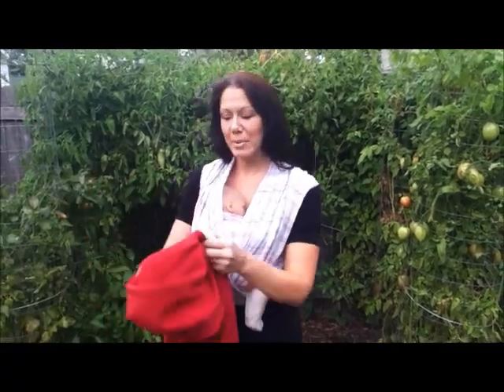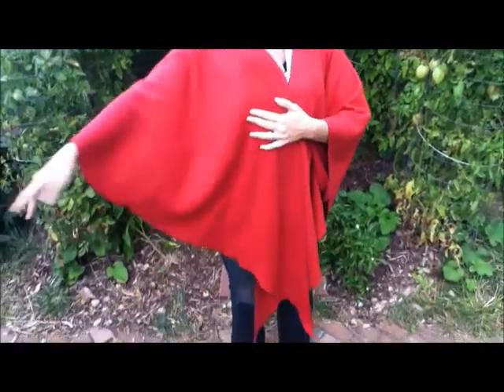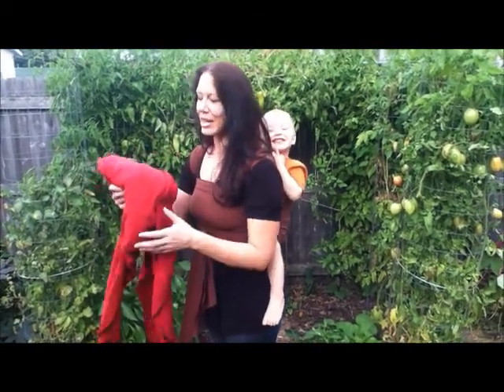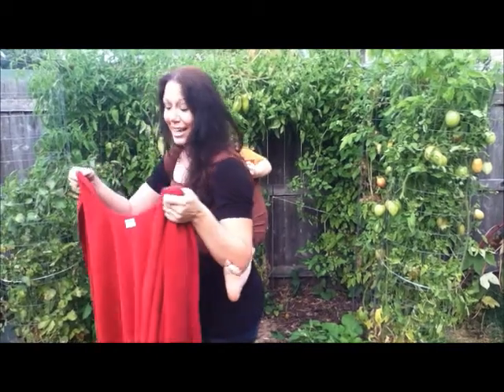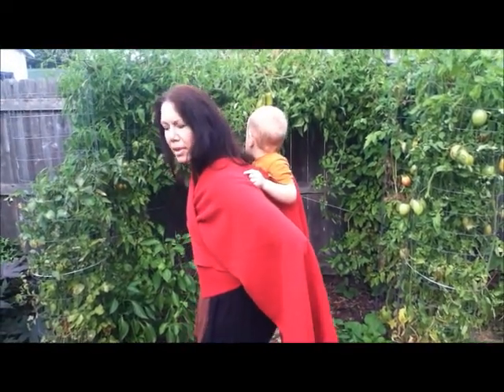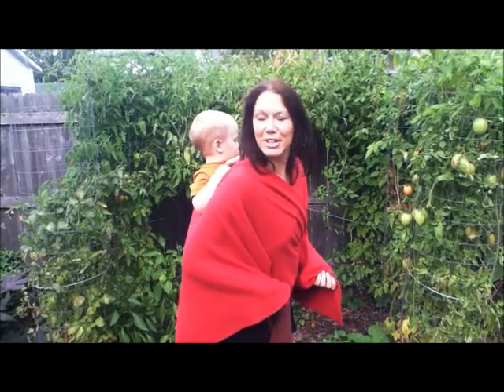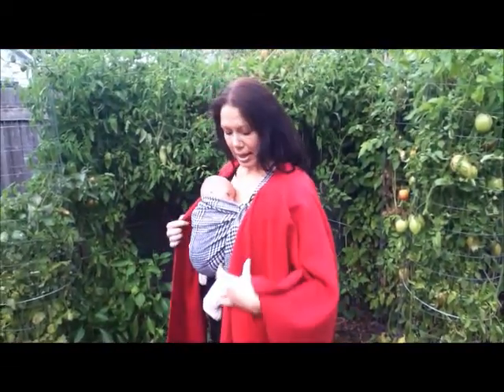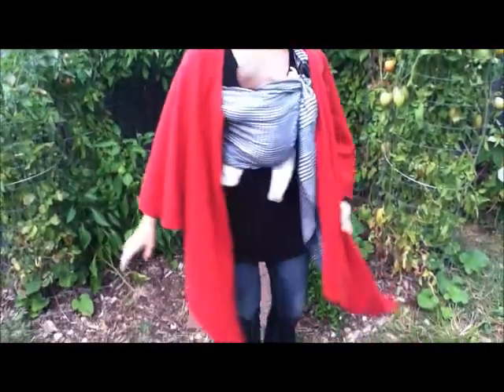Babywearing in a BabyEtte Wraparound Poncho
In which I show various ways to wear the single layer, BabyEtte wraparound poncho.

I show this with a 'newborn' in the FWCC in a reversible plaid gauze wrap, with a 2 year old in a cotton gauze wrap in the Double Hammock back carry, and with a 'newborn' in a 'Mad About Plaid' brushed cotton ring sling.
I am not mic'd up, so you may need to crank your speaker's volume, sorry about that.

You can see these carriers as well as the wraparound ponchos, both single and double layer reversible, on my website and in my etsy shop.